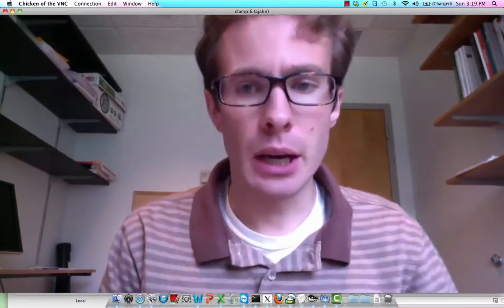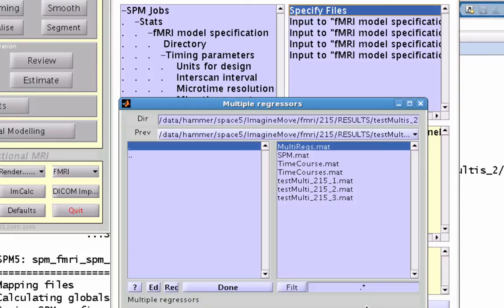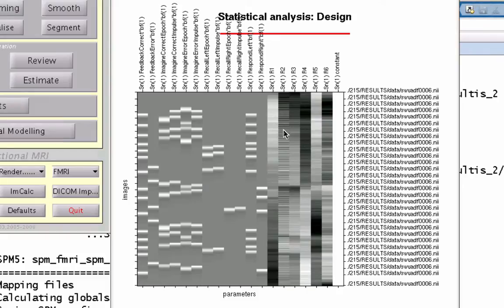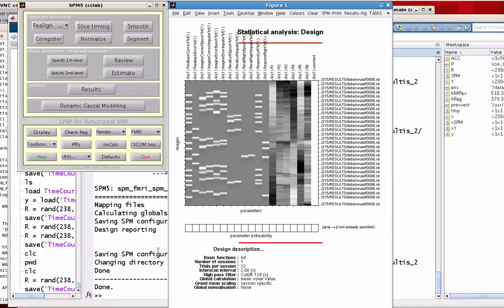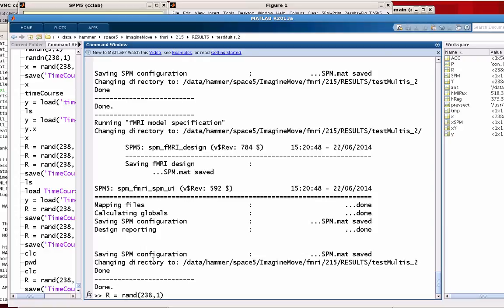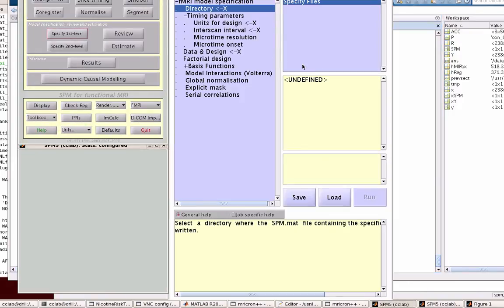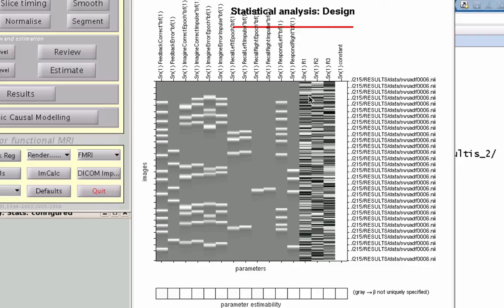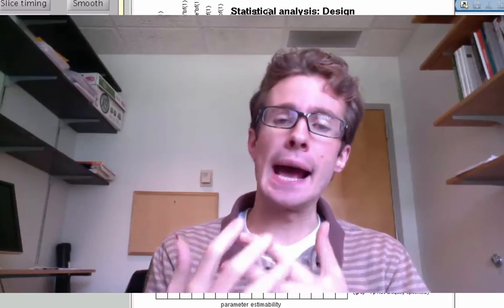SPM: 1st Level Multiple Regressors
How to use SPM's "Multiple Regressors" option for a 1st-level analysis.